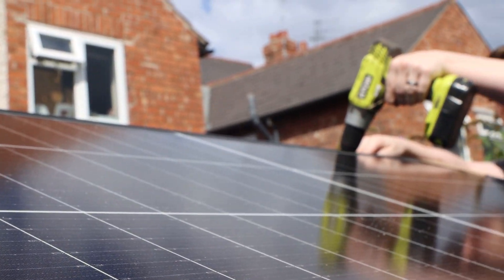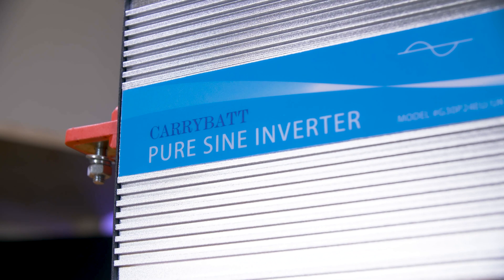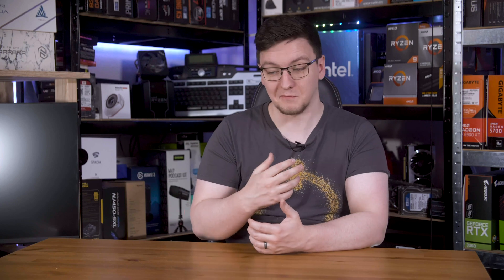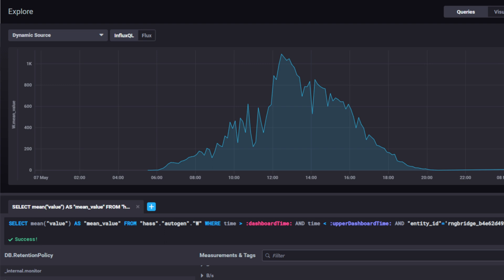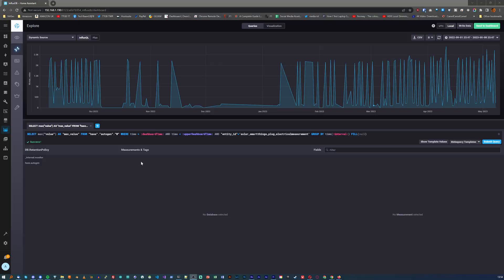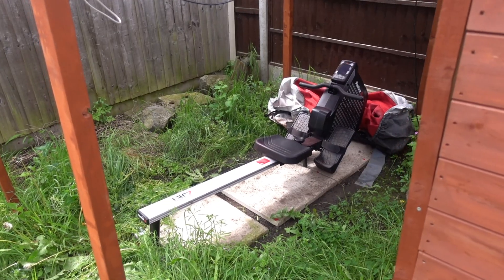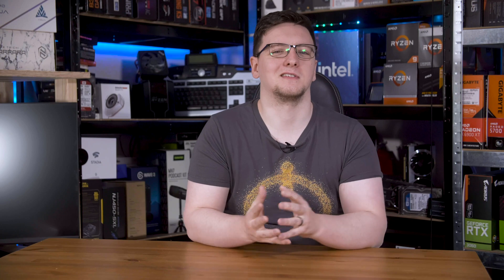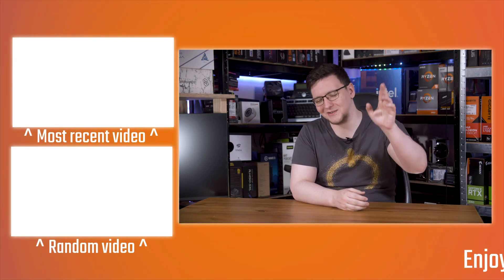DIY SOLAR POWER UPDATE - Winter & Spring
In September last year, I built my own DIY Solar power system. It’s just three panels, but they are Trina solar 400W panels, meaning on a clear sunny day I should be making 1.2kW. I built my own, admittedly janky, battery pack too using LiFePo4 prismatic 280Ah cells, for a total of around 7kWh of capacity. I’ve been making use of that power since, and I thought I’d give you a bit of an update on the system, and probably more importantly, how much power I’ve been generating, using, and how much money I’ve saved.